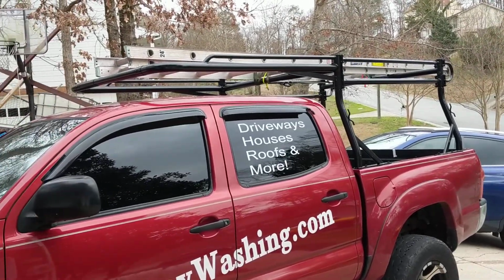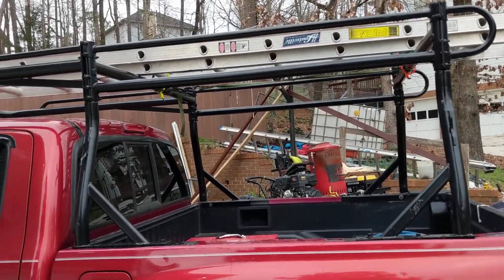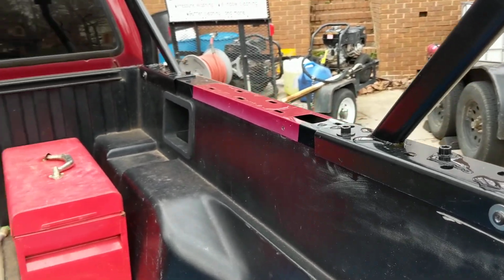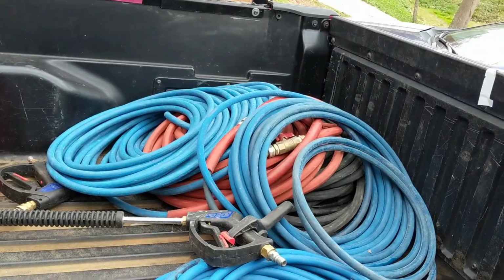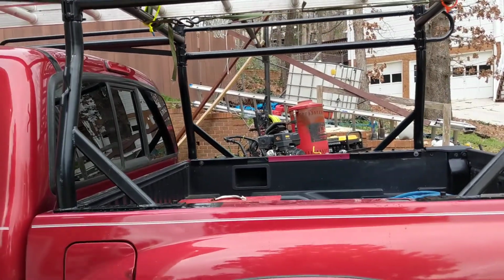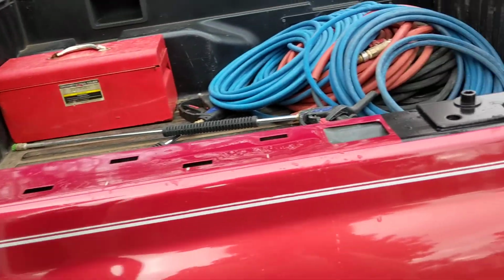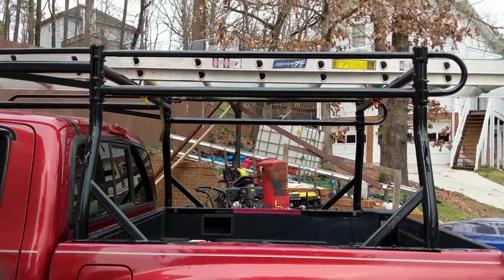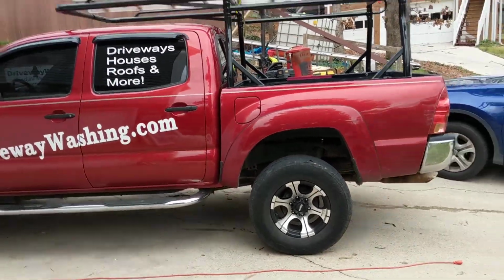06 tacoma ladder rack AA Brand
2nd gen Tacoma, 5ft bed, 05-15 Tacoma, ladder rack